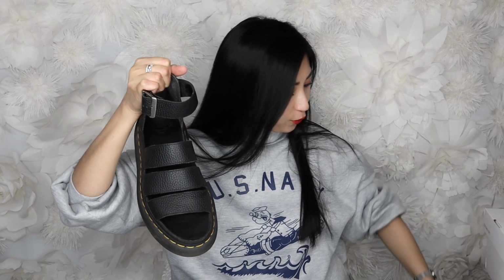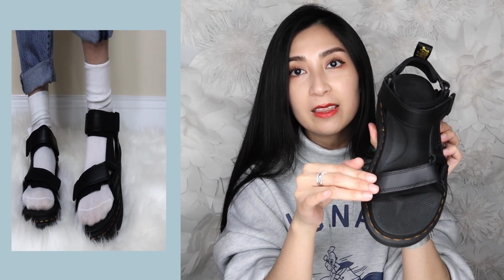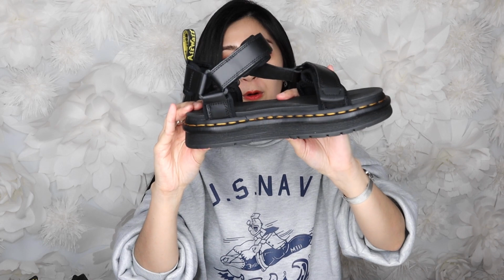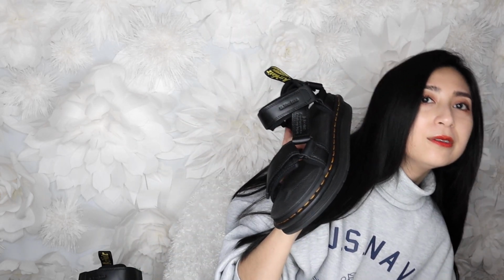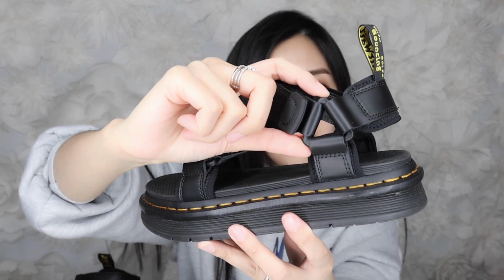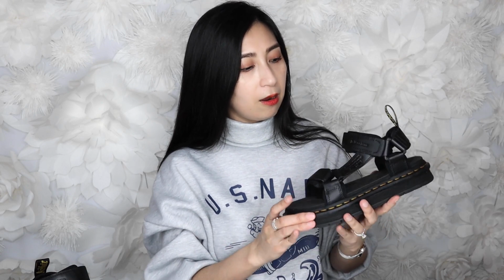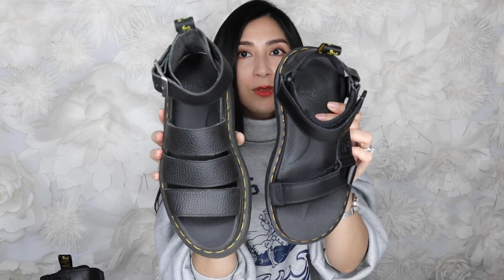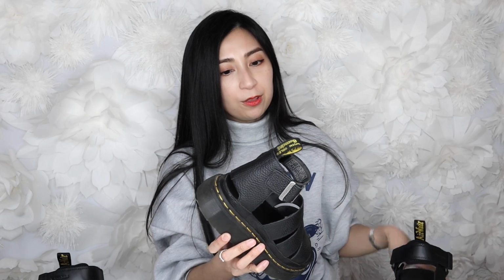Dr. Martens x Suicoke “DEPA” On Feet Review | Dr Martens Clarissa Update 2021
Welcome to another Review video!

Hello Beauties,
In today’s video, I’m going to do a on feet review the Depa sandals from a new collaboration from Dr. Martens and Suicoke.

1. Dr. Martens x Suicoke Depa: Sold Out

2. Dr. Martens Clarissa Quad II Sandals

❤EQUIPMENTS I AM USING❤
Canon EOS Rebel T7
Canon EOS M50
Ring Light LED
Umbrella Lights

❤ Where else to find me ❤